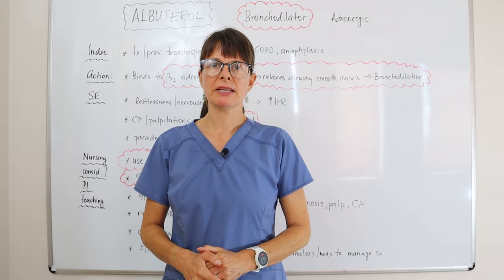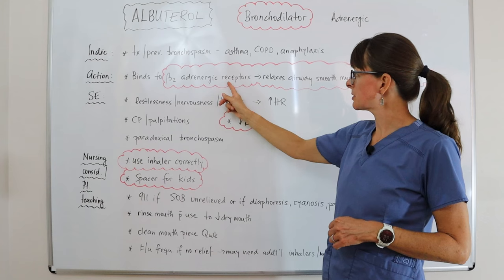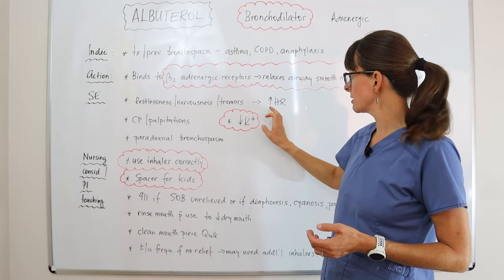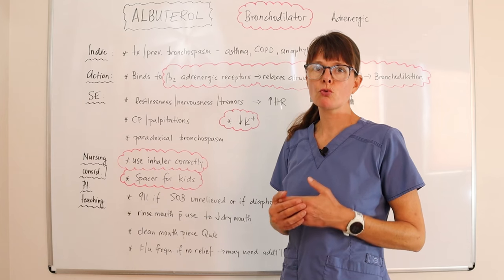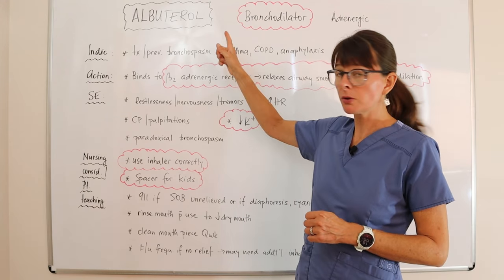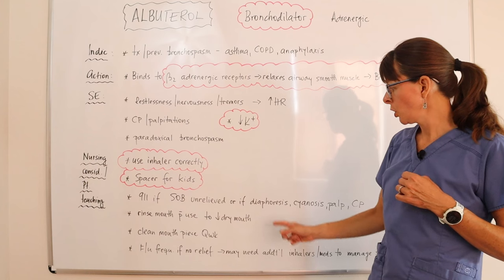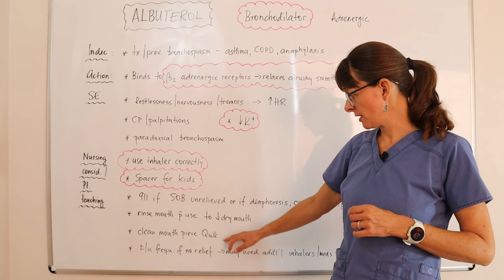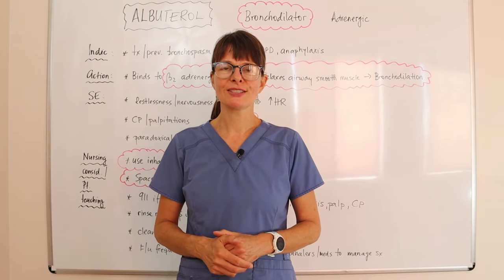Top 10 Prescribed Medications: ALBUTEROL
This video explains one of the top 10 prescribed mediations in the United States: Albuterol. It goes into indications, medication action, most common side effects, and nursing considerations along with patient teaching.